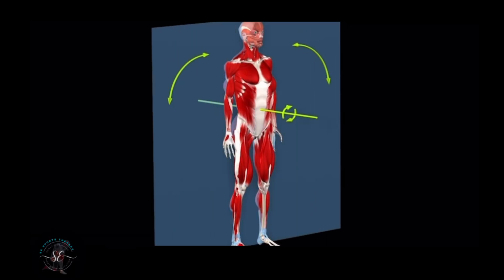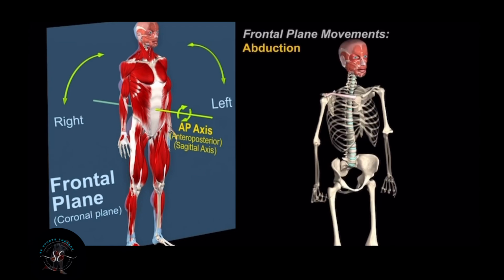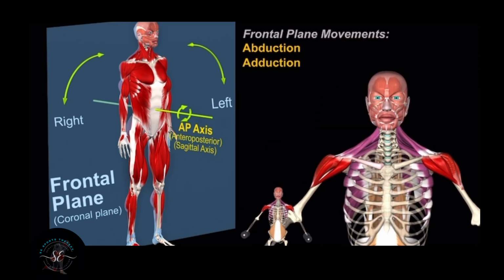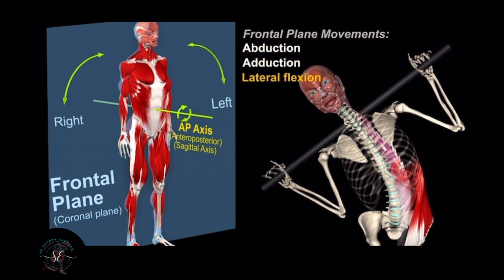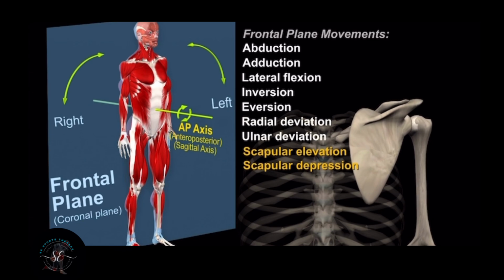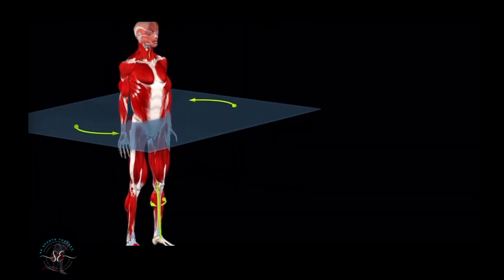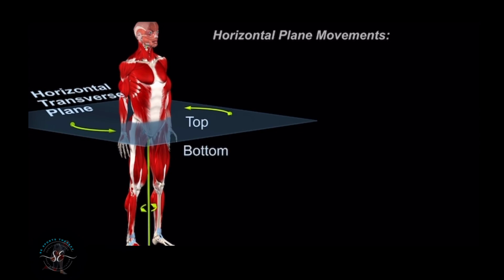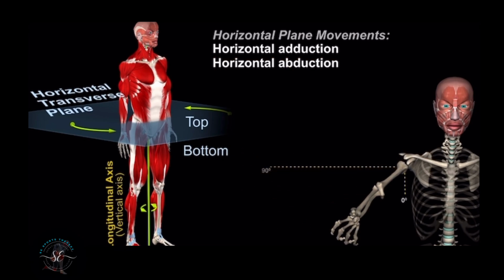Planes of Human Movement